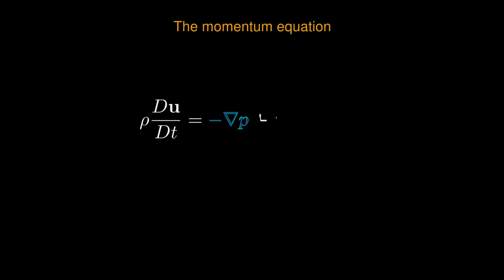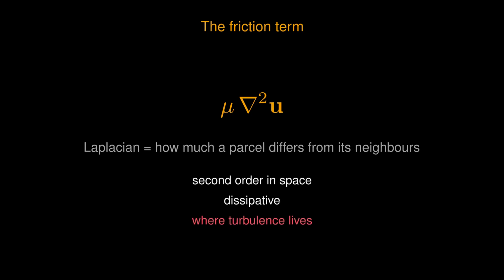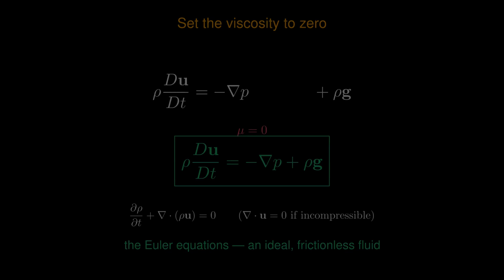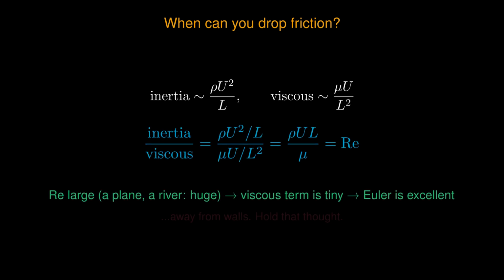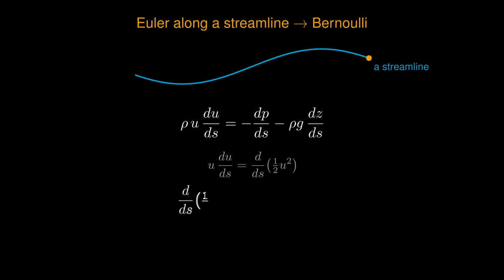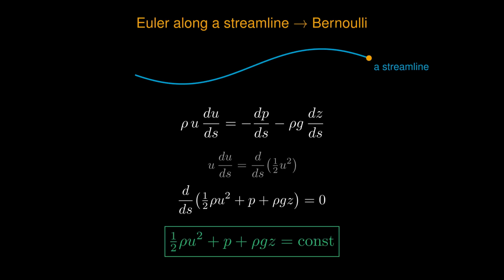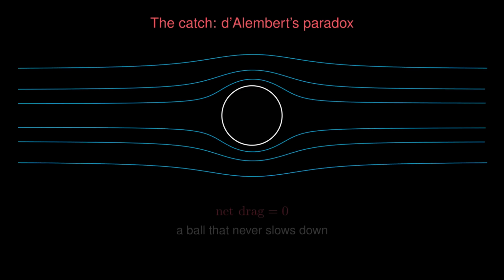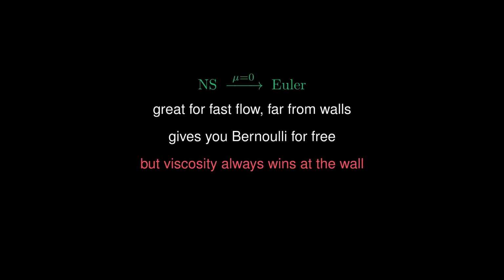CFD011 What If We Just Delete Viscosity? — The Euler Equations (and where Bernoulli comes from)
The Navier–Stokes equations are hard largely because of one term: viscosity. So what happens if we cross it out?